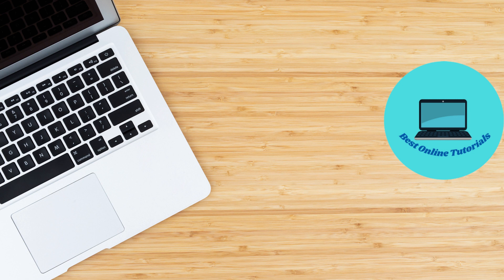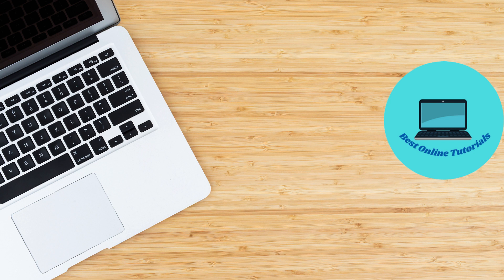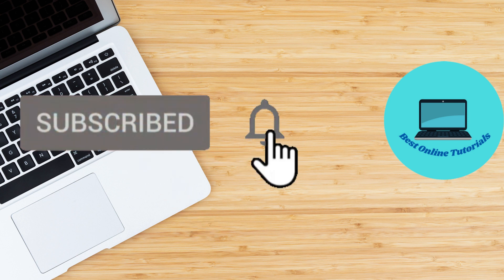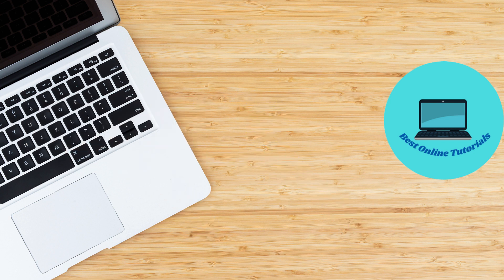How to find serial number of laptop (without turning it on) 2025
Products mentioned in this video (Amazon):
Laptop (HP) (aff)

In this video, we'll show you one easy way to find the serial number of your laptop. Your laptop's serial number is important for warranty claims, service, and product registration. We'll demonstrate how to locate the serial number on your laptop, so you can have it handy whenever you need it. Be sure to watch all the way to the end to make sure you have all the information you need.